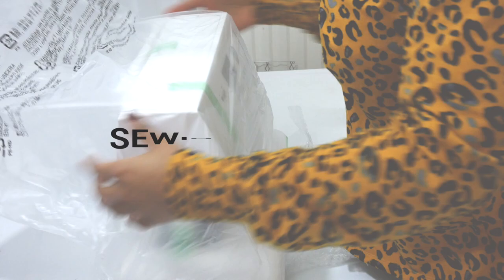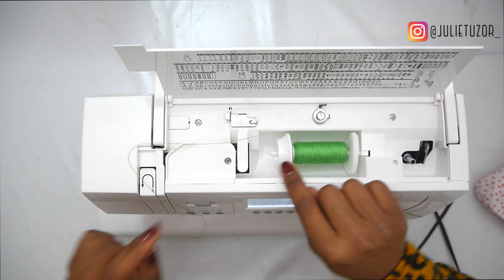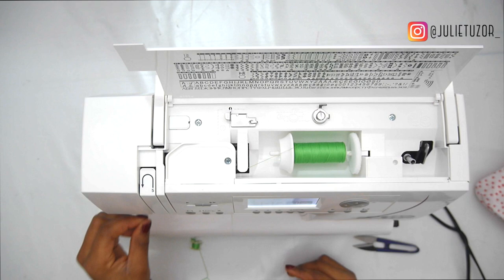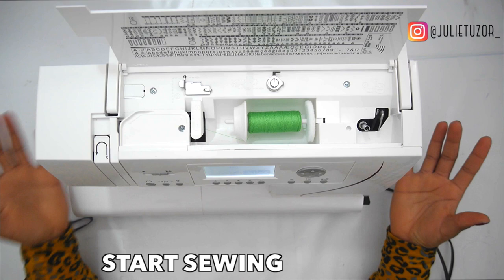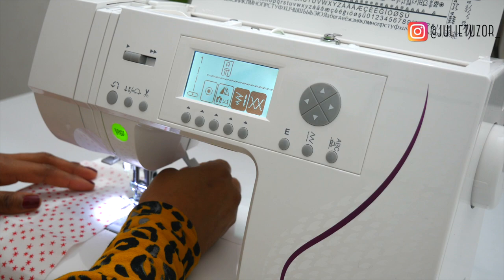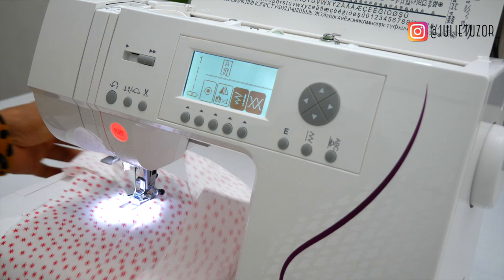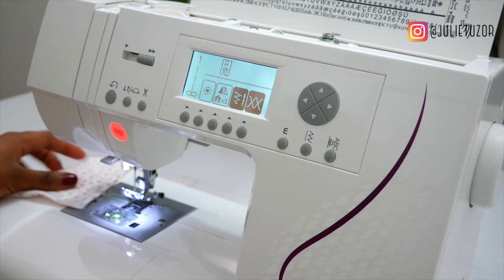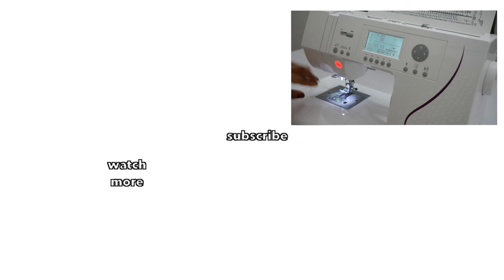HOW TO SET UP A SEWING MACHINE FOR BEGINNERS | SINGER C430 GUIDE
HOW TO SET UP A SEWING MACHINE FOR BEGINNERS | SINGER C430 GUIDE: join me to unbox the Singer C430 sewing machine. This video will also show you how to set up a new domestic sewing machine. So if you are new to sewing, this beginner's guide to using a sewing machine would be ideal for you. We will go through the basics to get you started on how to use a new sewing machine to start those sewing projects you have in mind! It's super easy...just watch and find out for yourself.
Thanks for your time, Jx

✰EQUIPMENT USED IN FILMING MY VIDEOS